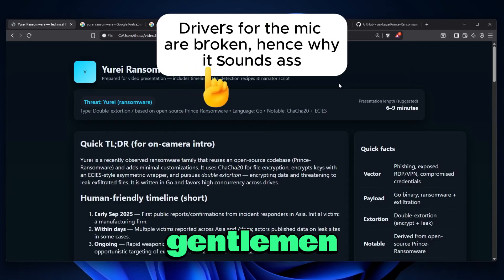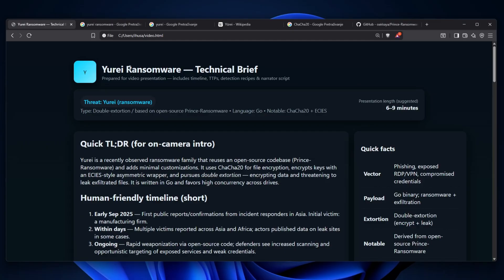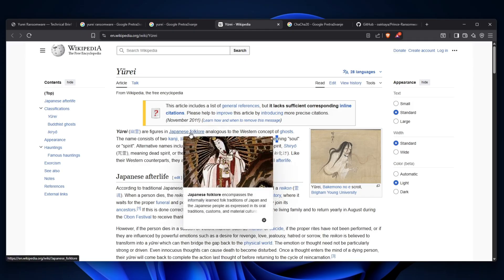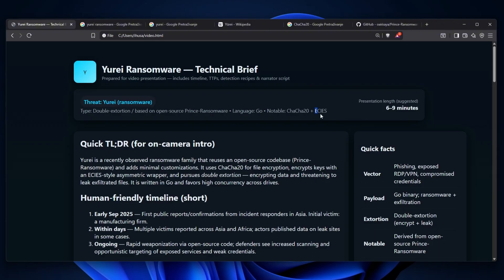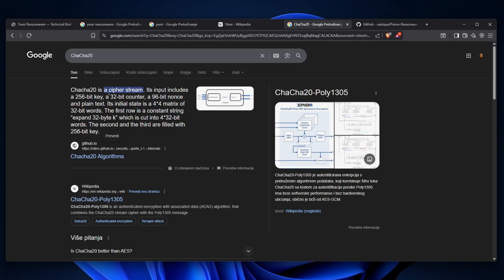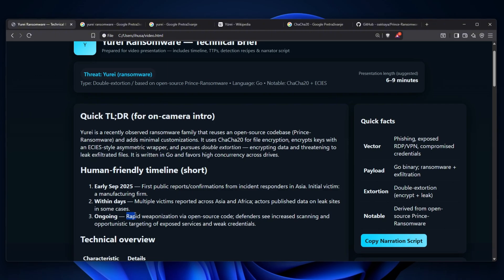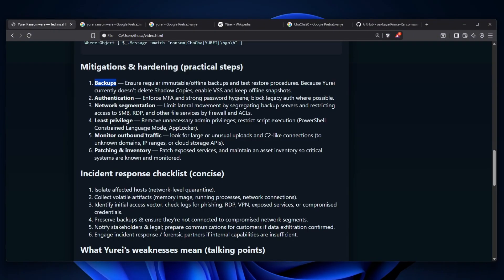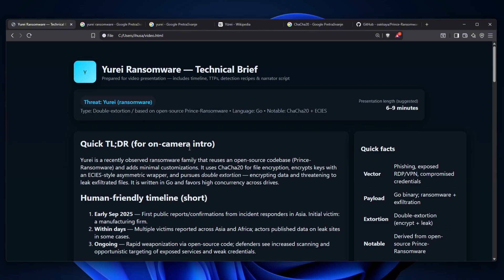This New Ransomware Can Trick Even The Experts